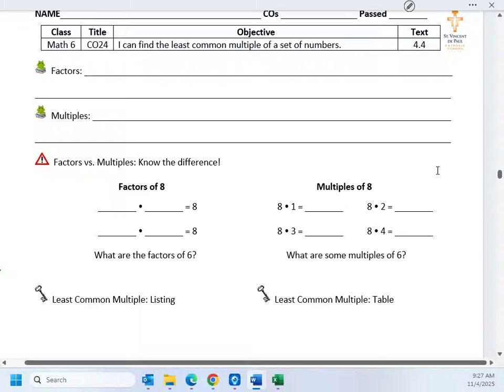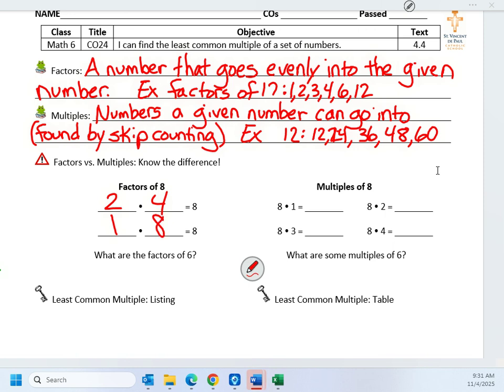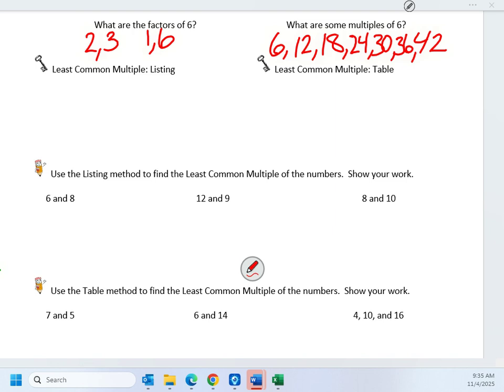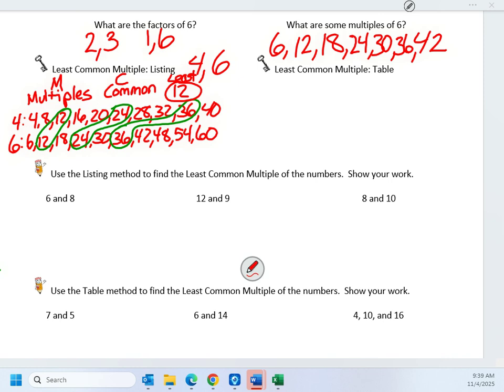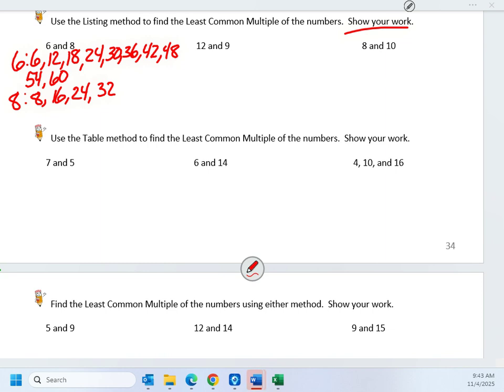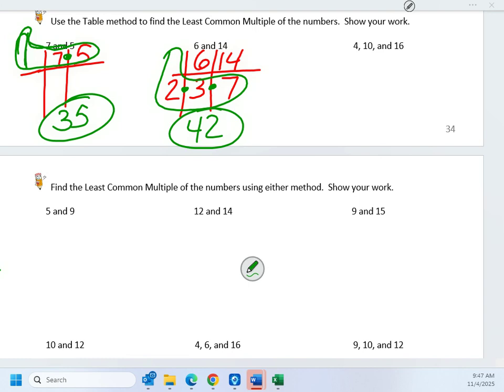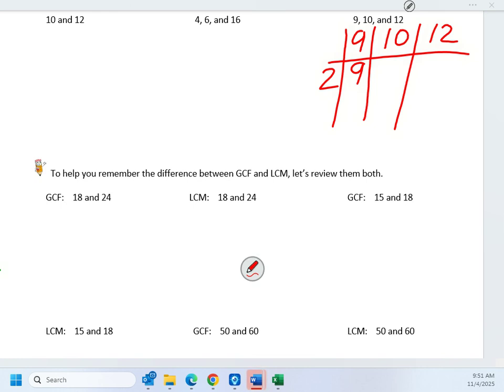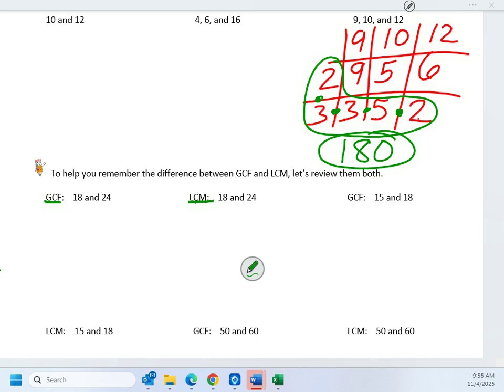11/4/25 M6 CO24